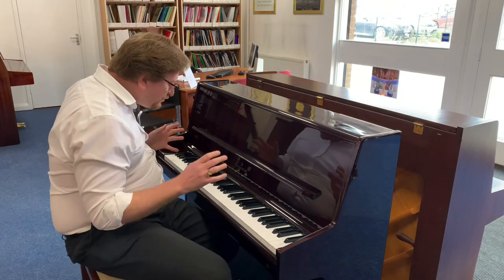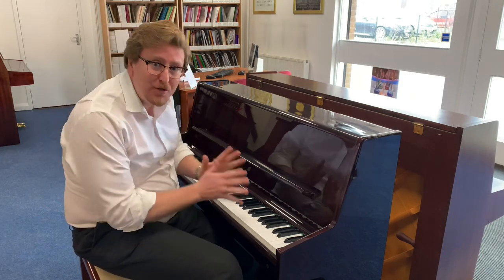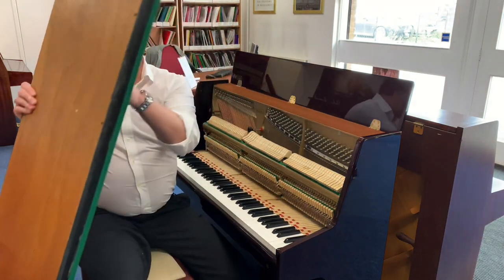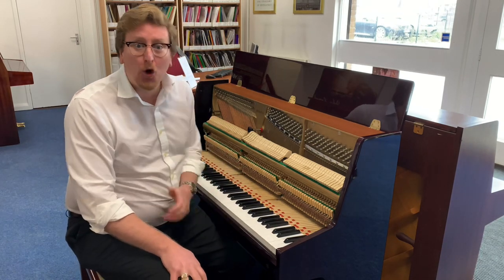Used Samick Upright Piano Polished Mahogany - Rimmers Music | Demonstration And Reasons To Buy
Here we have James from Rimmers Music giving you a demonstration of this lovely little Used Samick Upright Piano in the finish of Polished Mahogany. Click on the link above and head over to the Rimmers Music website to make this piano yours today. Due to it's compact size, this piano would fit nicely into any Home. The piano has 75 full size keys and a lovely warm tone.